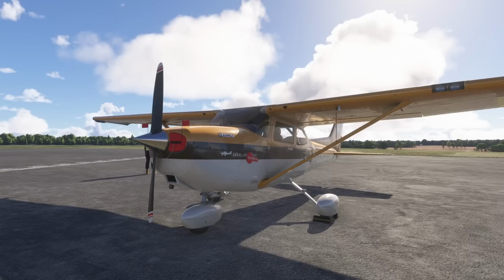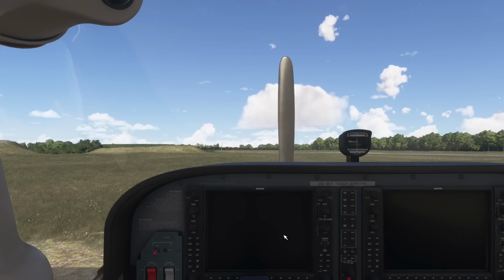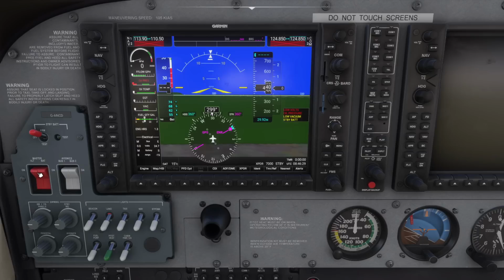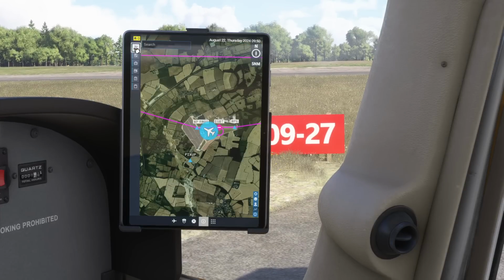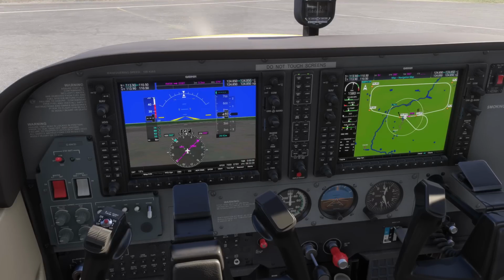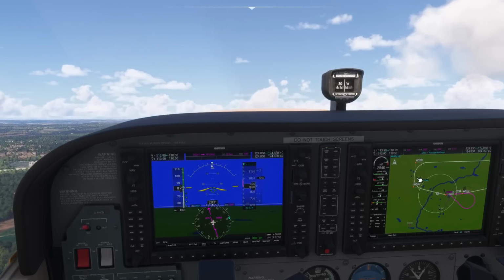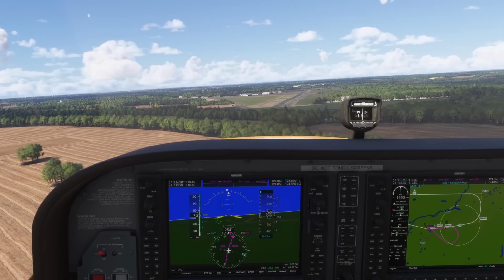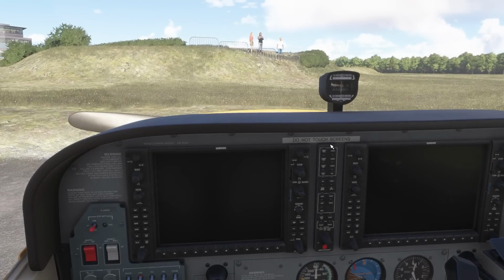First look and beginners guide with the Asobo Cessna C172 Skyhawk in Microsoft Flight Simulator 2024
Today I finally got a chance to sit down with the new simulator and take one of the stalwart aircraft for a flight - the Cessna C172 Skyhawk with the Garmin G1000 avionics suite. Along the way I wrote up a functional procedure to get the aircraft started, along with a camera-control reference sheet, and all the keyboard shortcuts you'll need to navigate around while operating the aircraft.

Computer Specification:

- O/S : Microsoft Windows 11 Home 64 bit
- CPU : Intel Core i9 14900KS Raptor Lake
- Motherboard : MSI Z790 Project Zero
- System RAM : 64Gb DDR5
- GPU : NVIDIA GeForce RTX 4090
- GPU RAM : 24Gb GPU RAM
- Storage : 4Tb Western Digital SN850X
- Network : 500 Mbit fibre